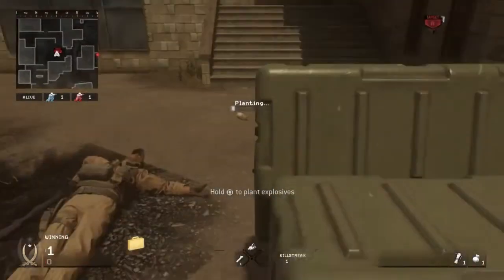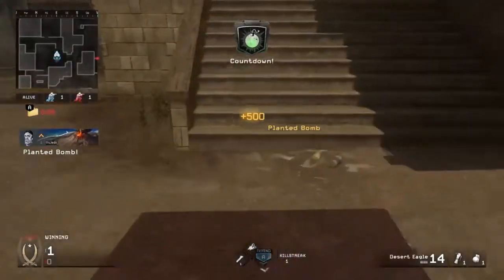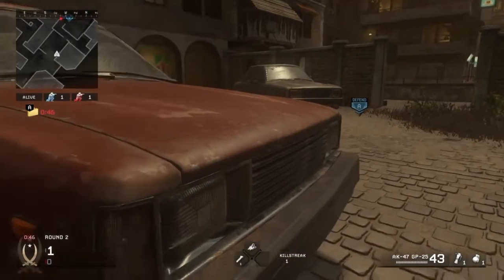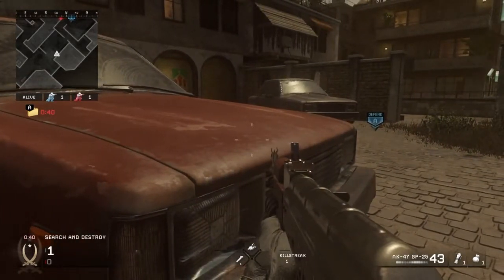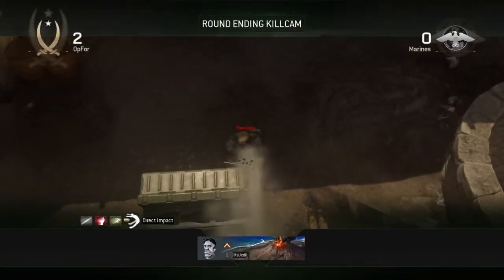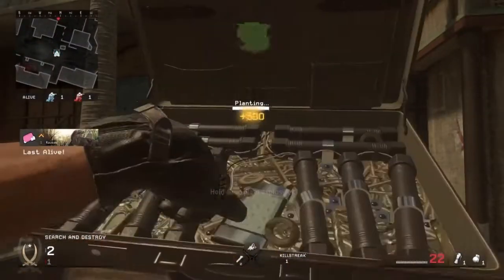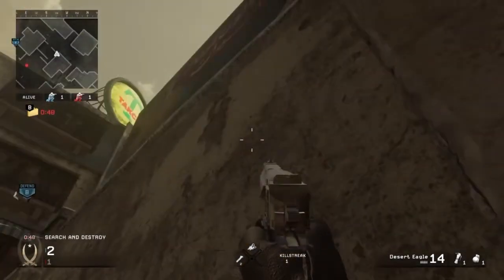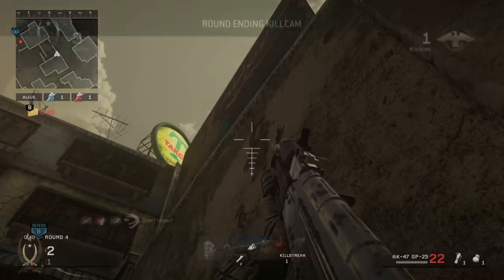MWR: District Grenade Launcher Spots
Connect with NCS:
〱Snapchat: ncsmusic